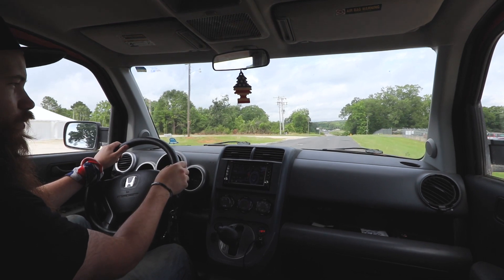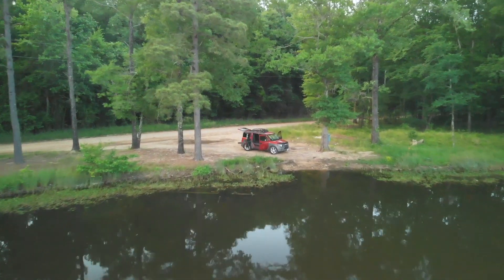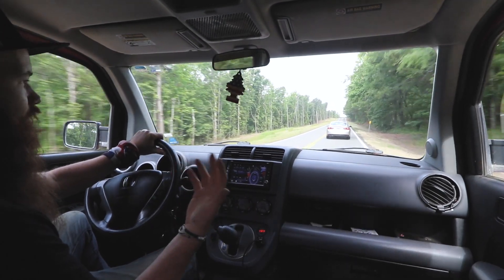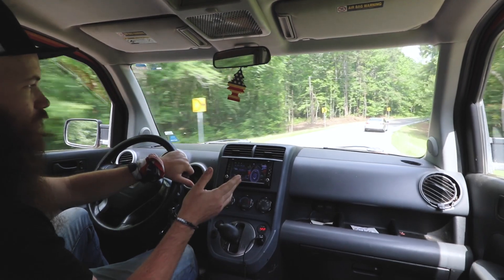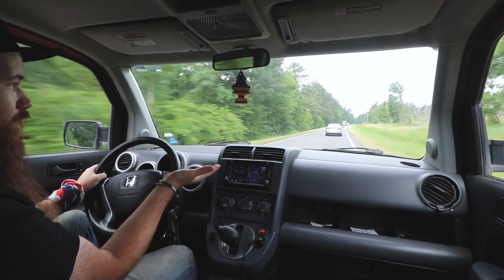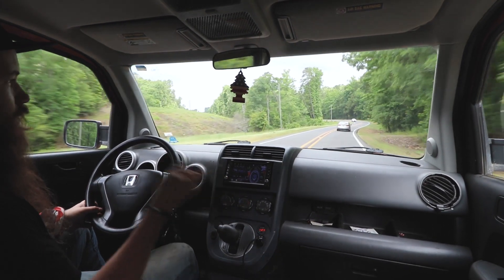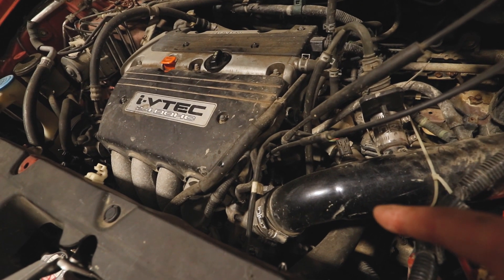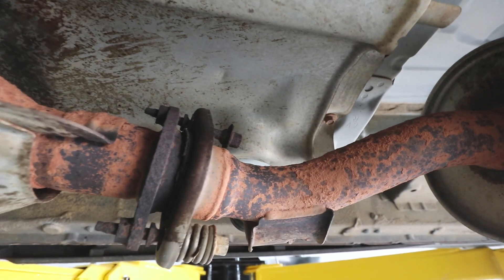Review of the 2003 Honda Element(10+ years of Ownership)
I always have had a soft spot for my big rolling orange box. There's a very good reason that I've kept my 2003 Honda Element EX for so long, this video details the things I've learned in 10 plus years of ownership. Check out my review and listen to what 10 years and 200k miles has taught me about this great car.
There are a lot of things to look for before you purchase your own Honda Element, hopefully my insight and years of experience can help you decide if the early 2000s Honda Toaster is right for you!

Please ask any questions below about the Element and i'll get back to you as soon as possible. Enjoy!

Merch! T-Shirts/Hats/Hoodies

Camden, Arkansas
Little Rock, Arkansas
Hot Springs, Arkansas

MY GEAR:
Canon 90D
Rode Mic
Jobe Gorillapod

Facebook Dash-N-Cars Page!

Automotive Influencer
Rally Privateer
Film Maker